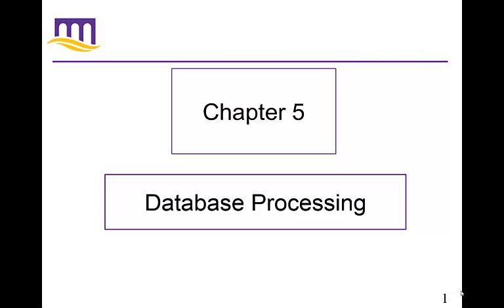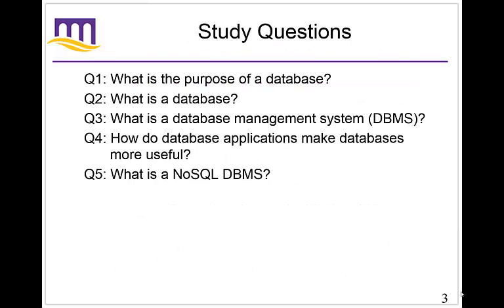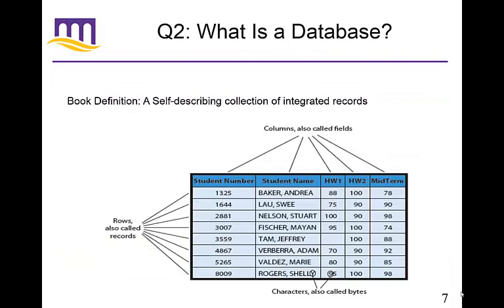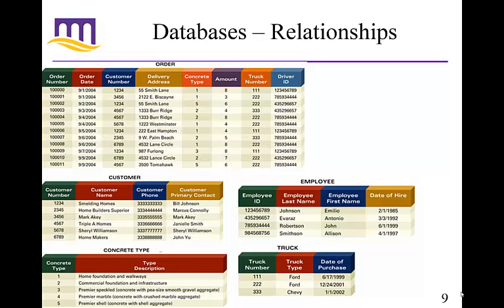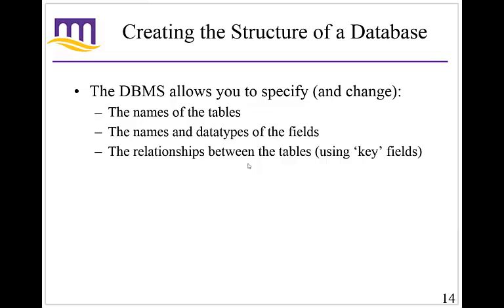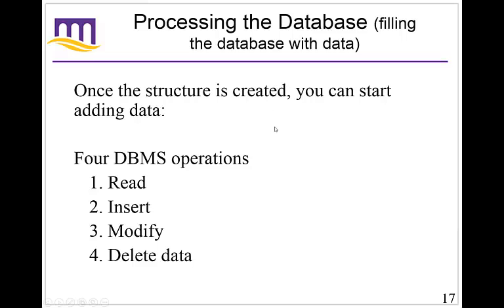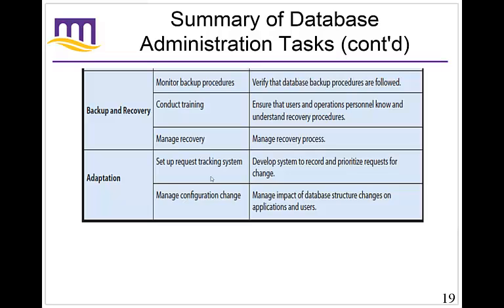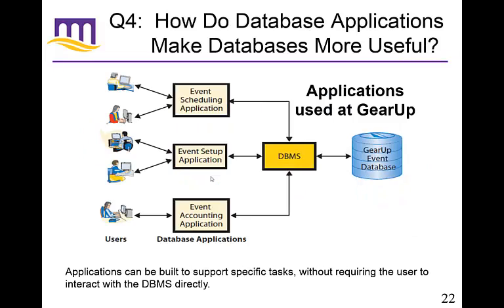Ch 5 Database Processing